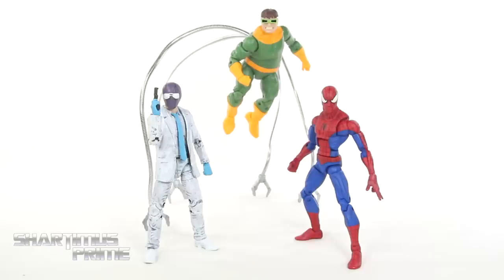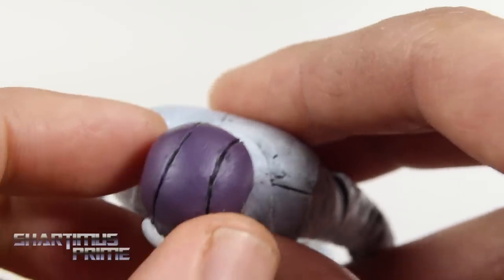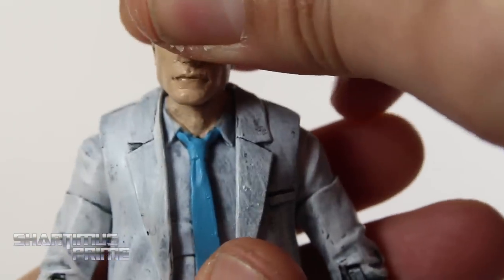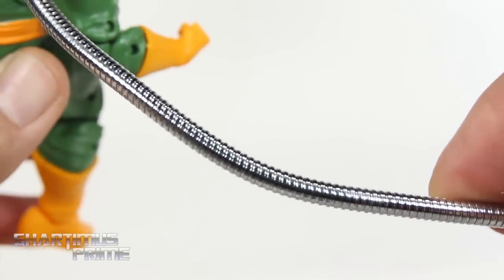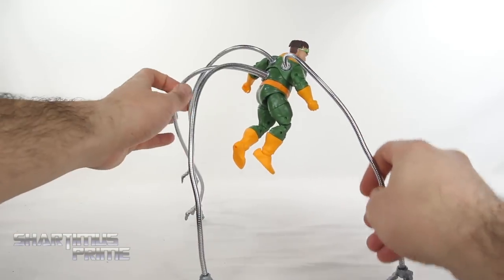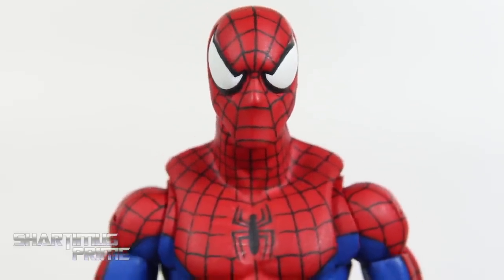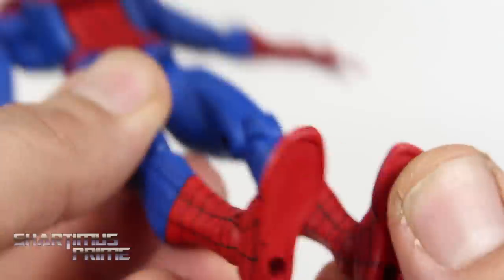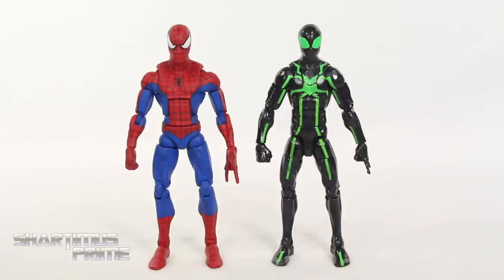Marvel Legends Custom Doc Ock, Rose, and Big Time Classic Spider Man Custom Showcase Review